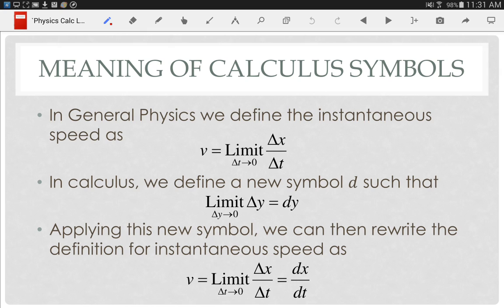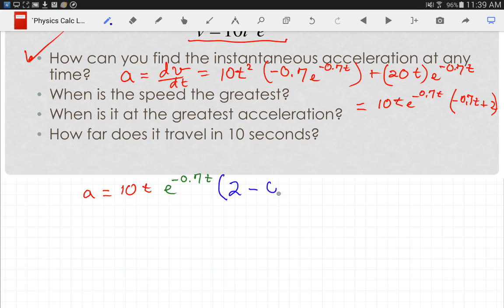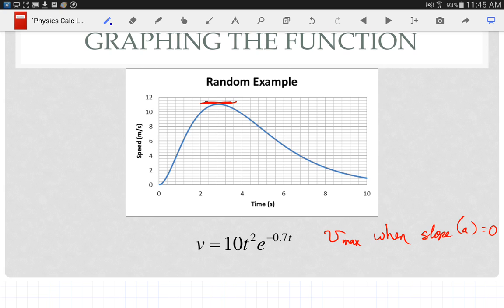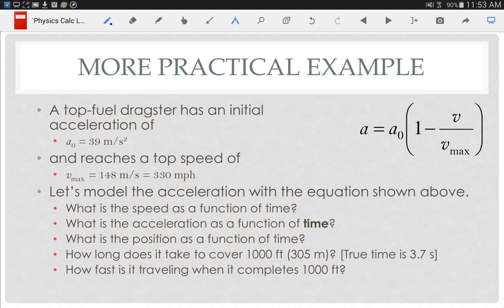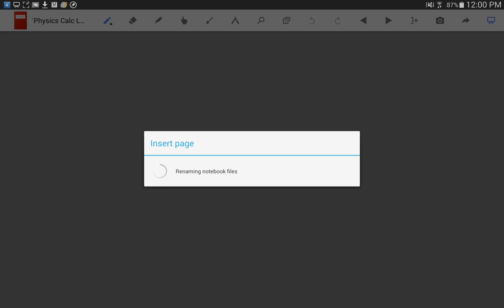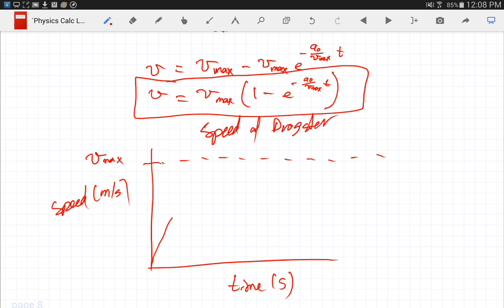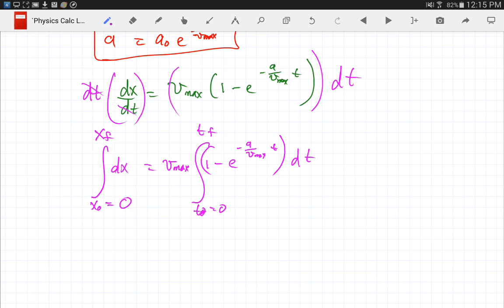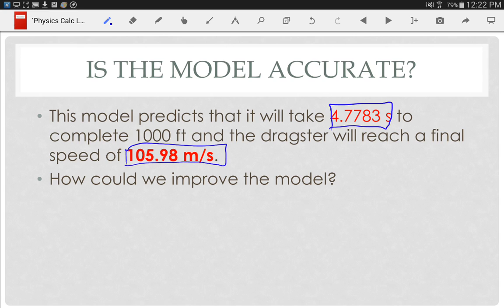PHYS 251 Lecture 03: Kinematic Equations